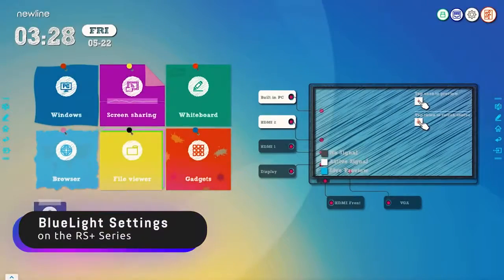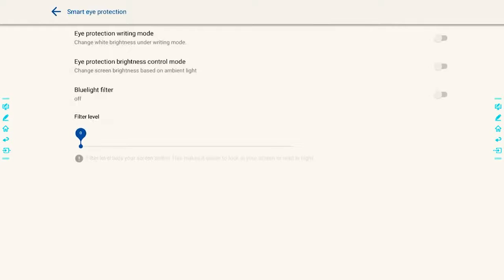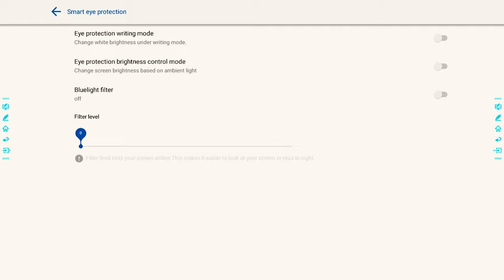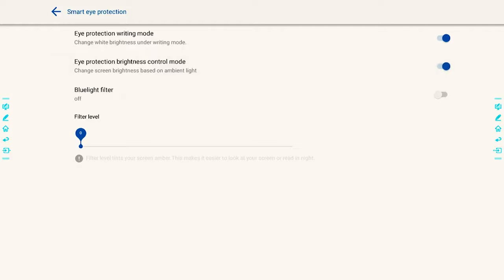TUTORIAL : newline RS+ series - BlueLight Filter Settings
BlueLight filters can help reduce eye strain. Quickly and easily adjust the Blue Light Filter Settings on your Newline RS+ Series interactive panel.